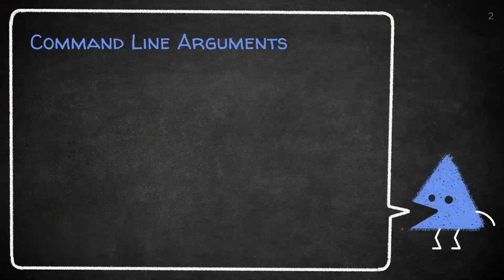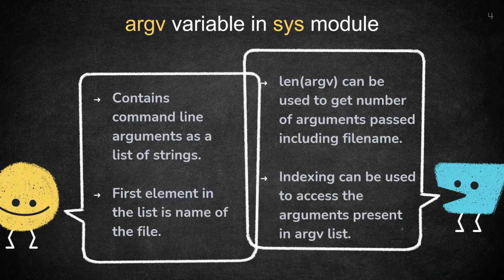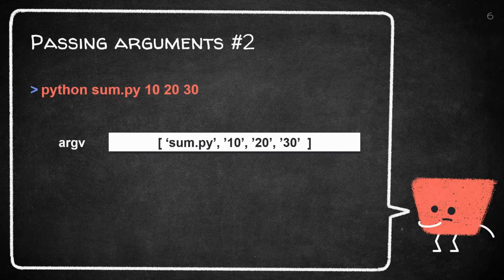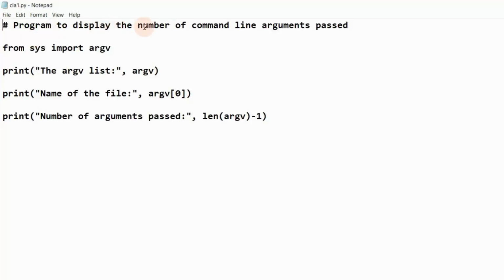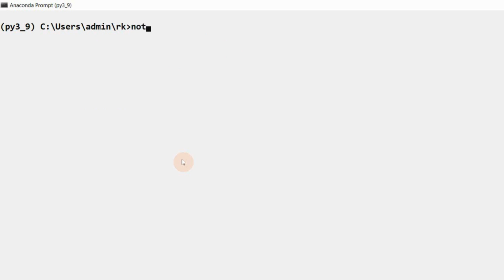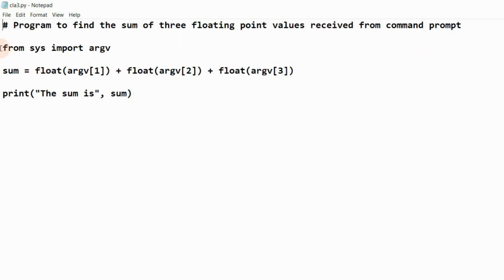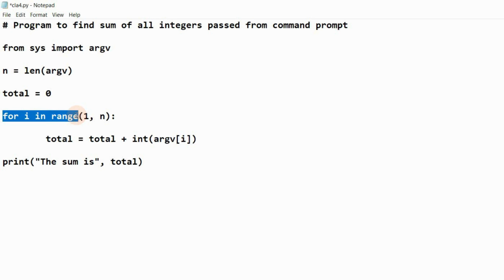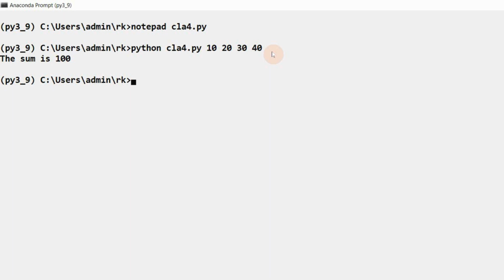Command Line Arguments in Python || argv in sys module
This video presents the way of accepting command line arguments in python using sys module.

0:00 Intro.
0:20 CLA
1:00 argv
2:05 #1
3:15 #2
4:55 Codes